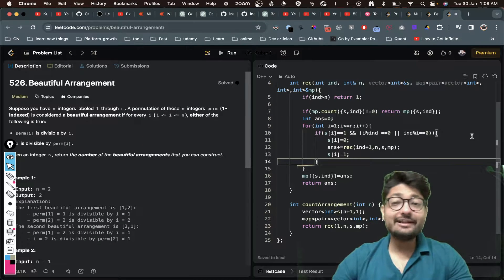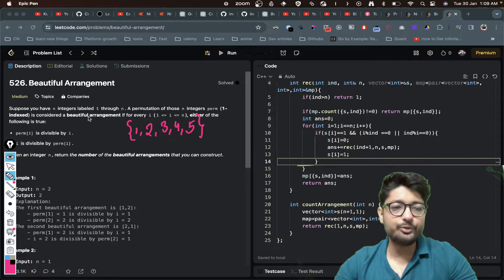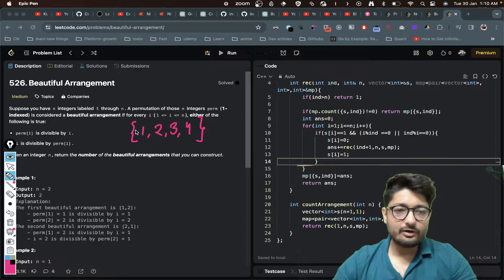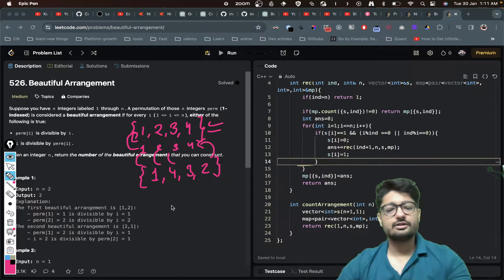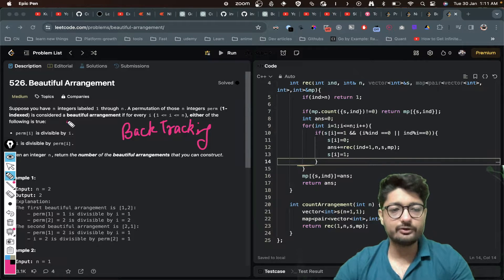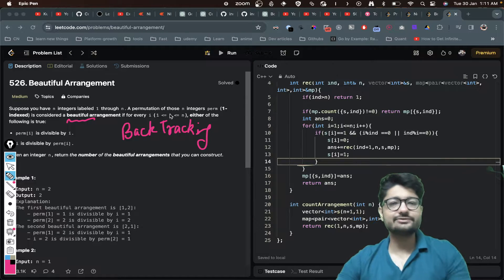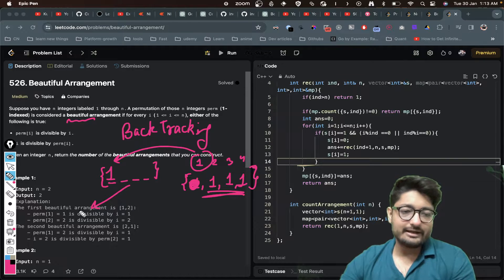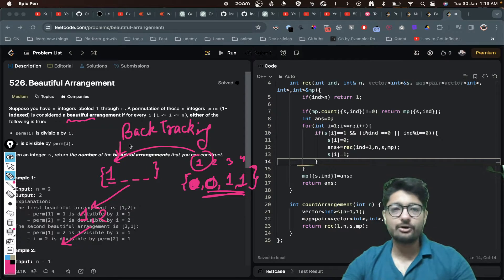526. Beautiful Arrangement | LEETCODE MEDIUM | BACKTRACKING